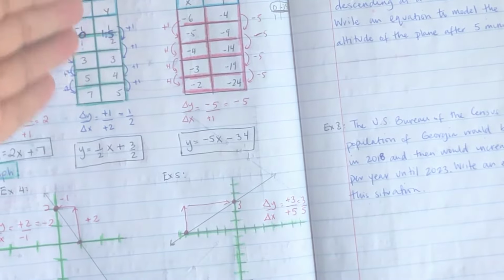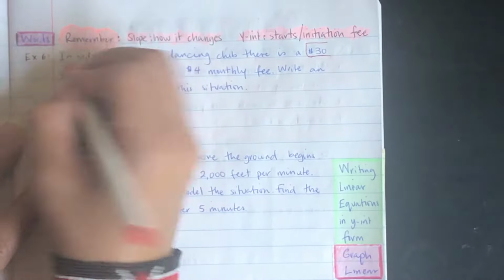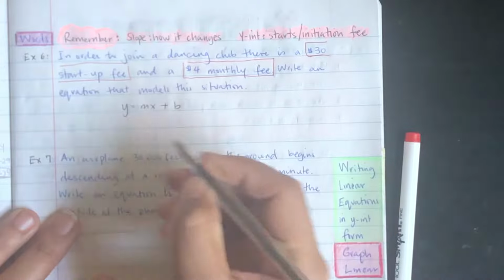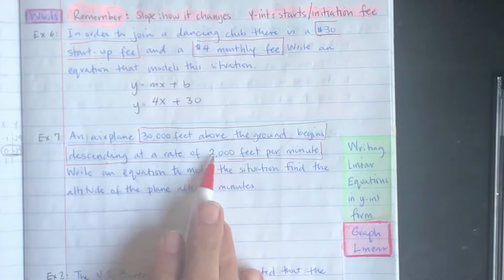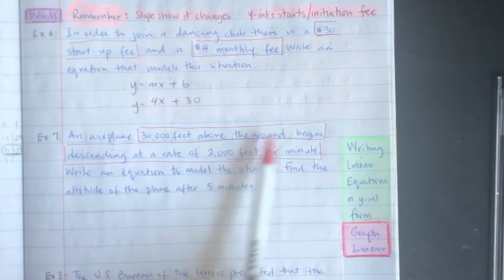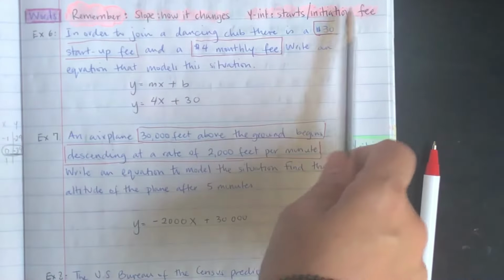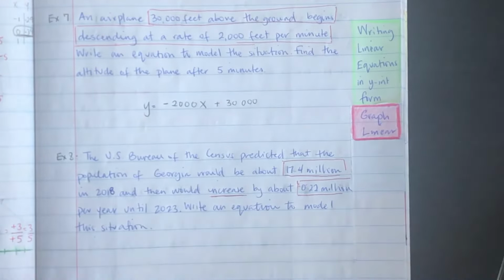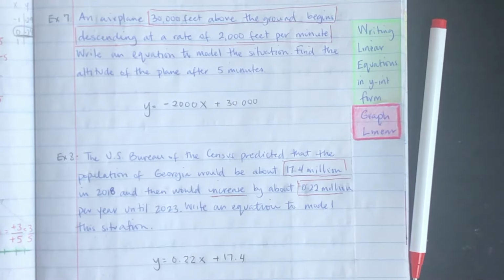Writing Linear Equations from Words Part 3